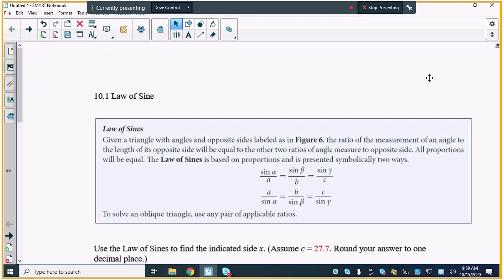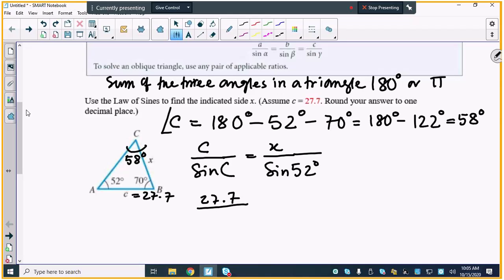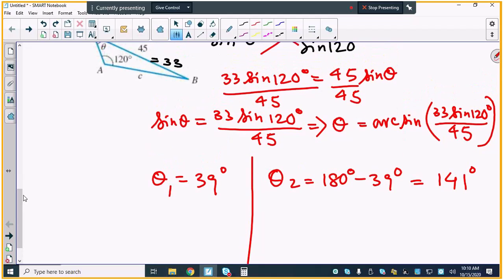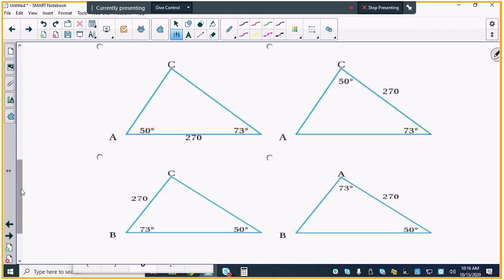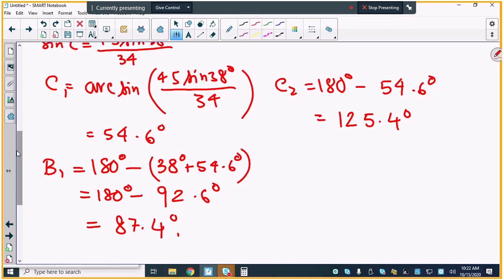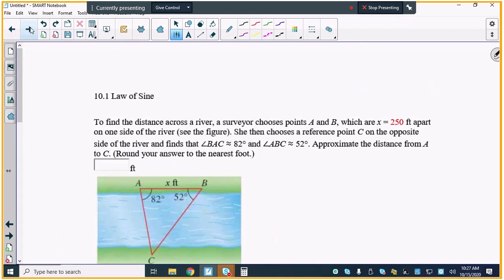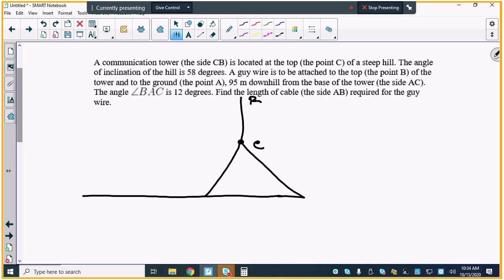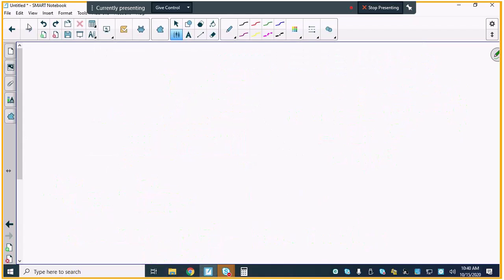10.1 Sine Rules